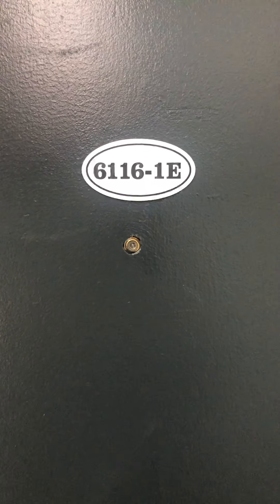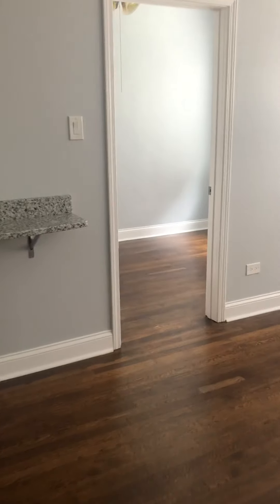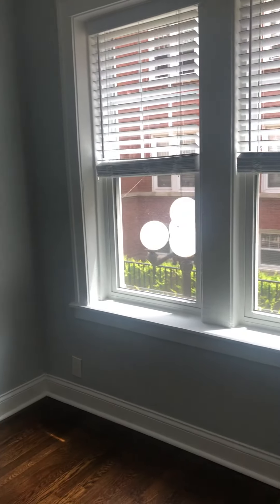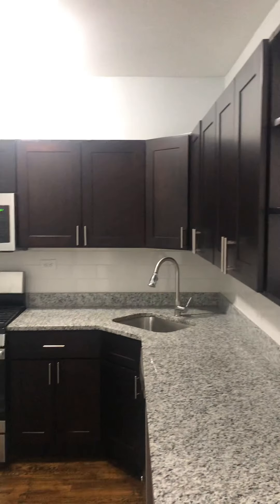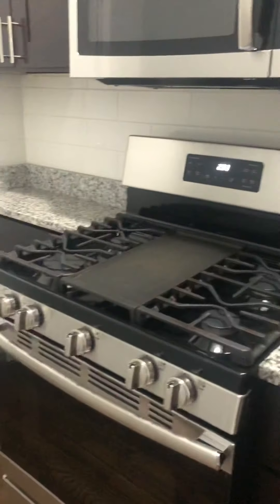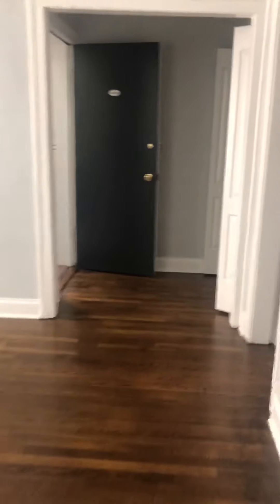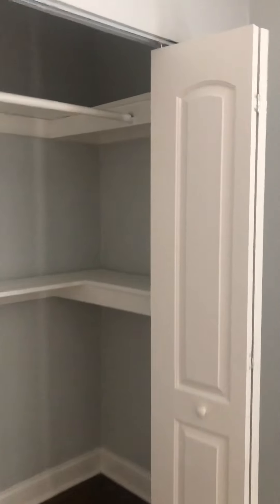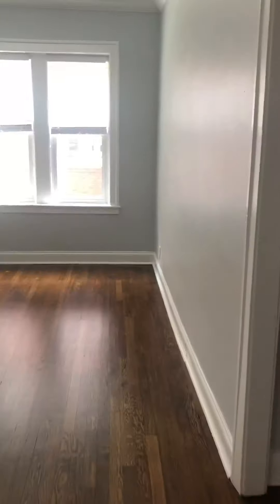6116 N Winthrop UNIT 1E